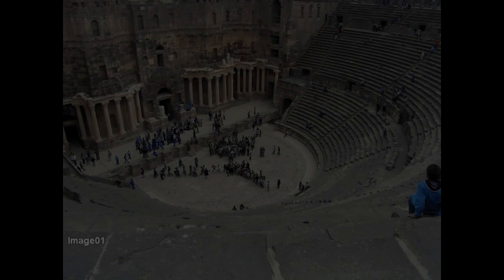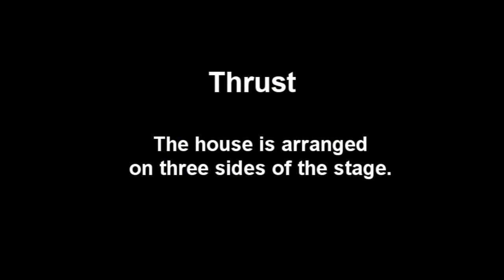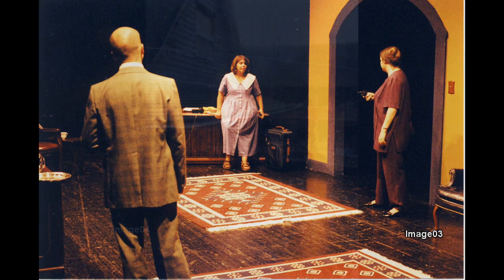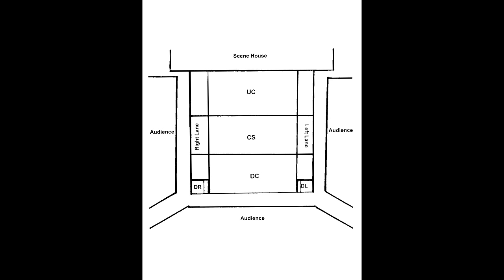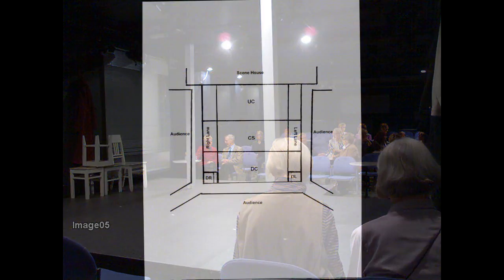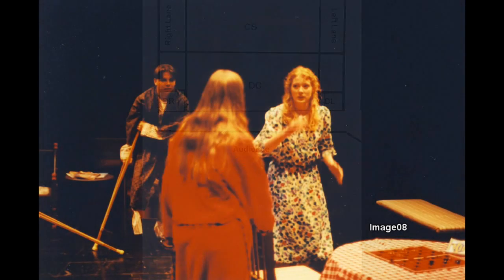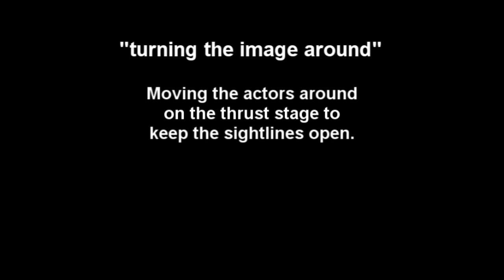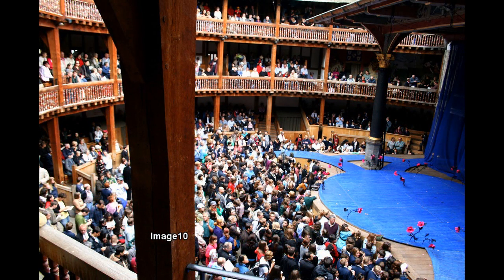Theatre Space: The Thrust Space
Video lecture for TA 101.